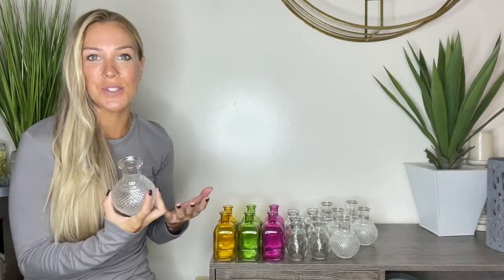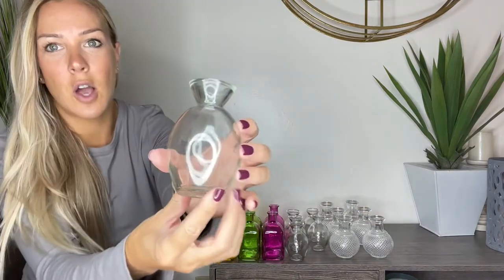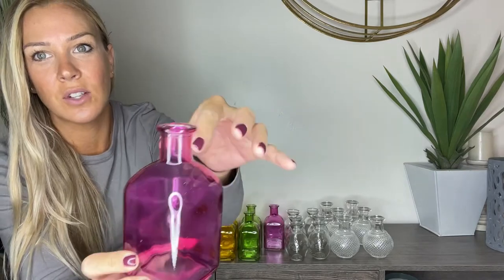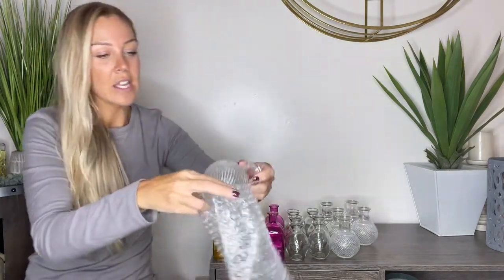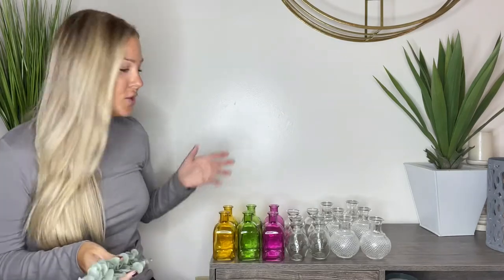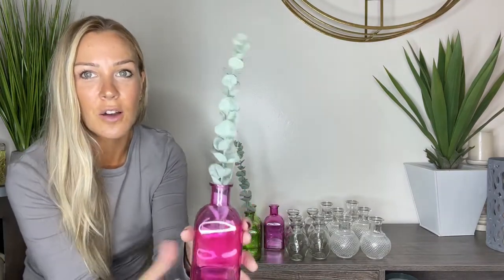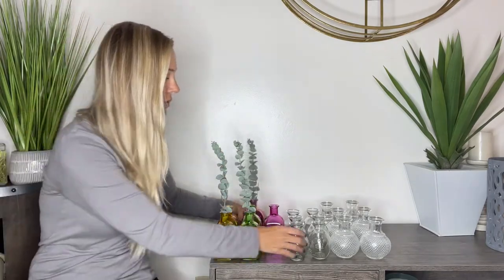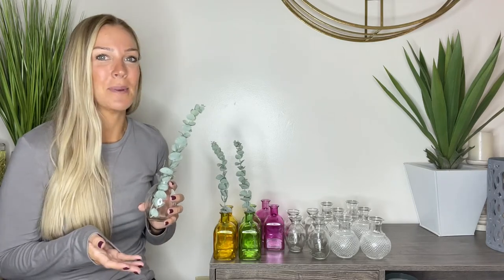Review of SELINK Women High Waist Swimsuit Tummy Control Bikini Set Two Piece Bathing Suits